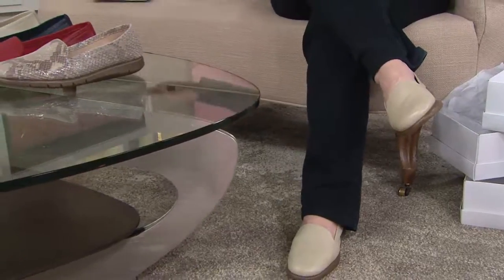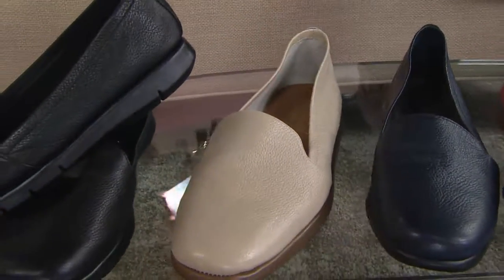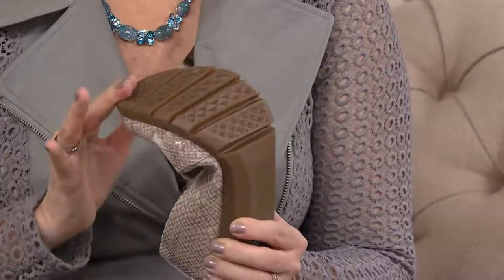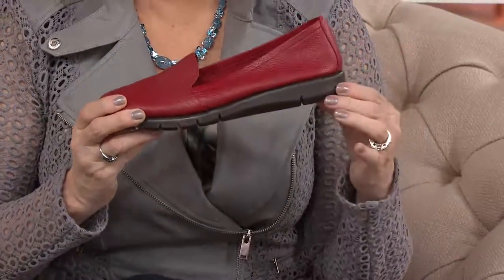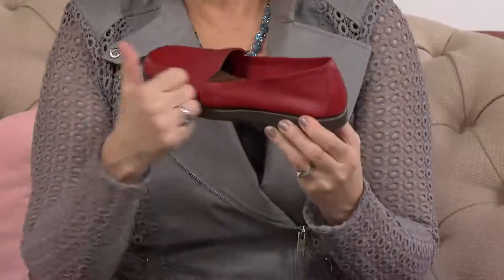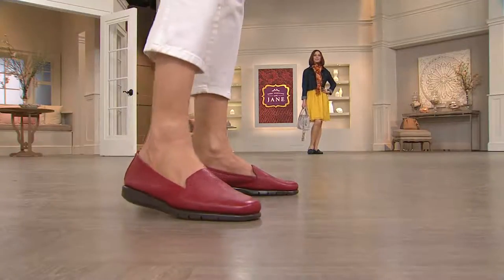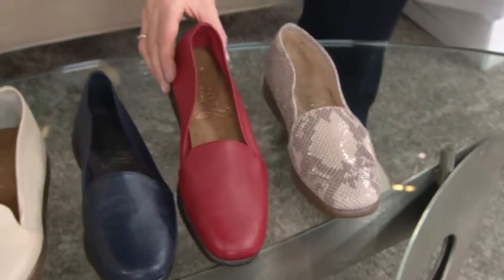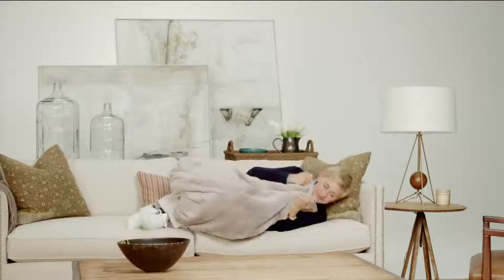Aerosoles Stitch N Turn Leather Loafers - FameShow with Carolyn Gracie